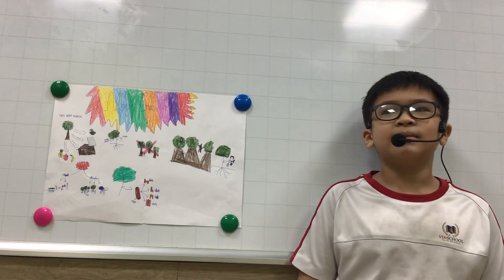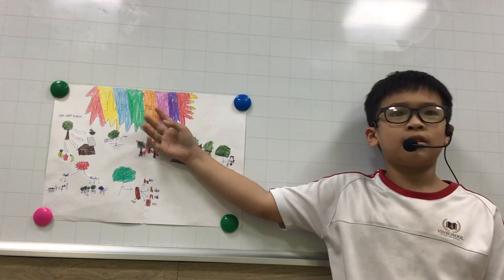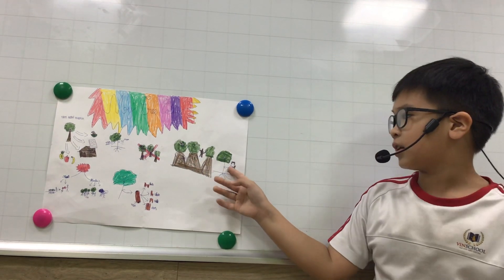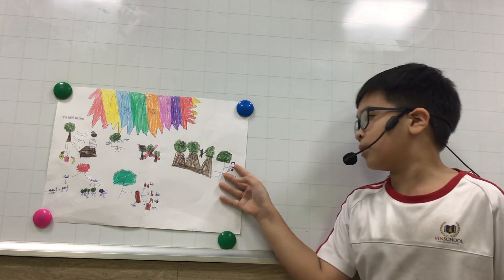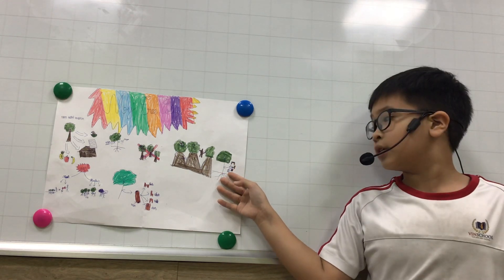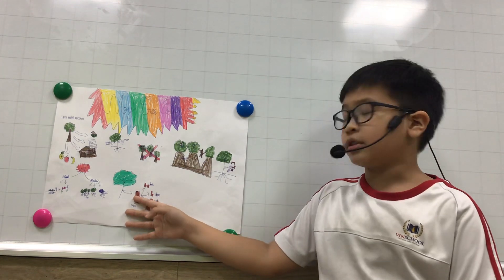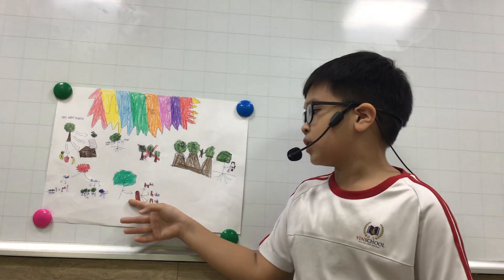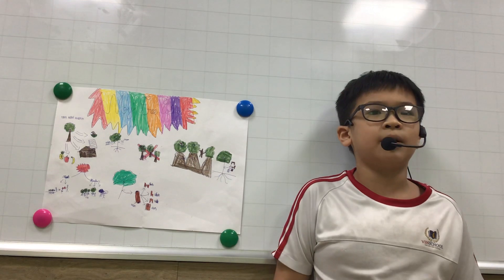CEC_Discover 2N_Tiến Sang _Mini project Number 6_My Trees Collage